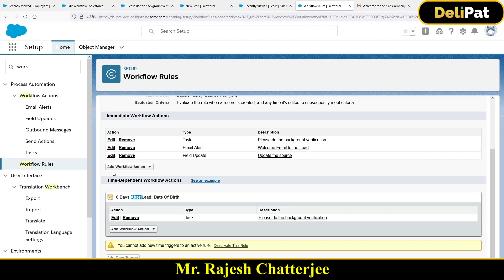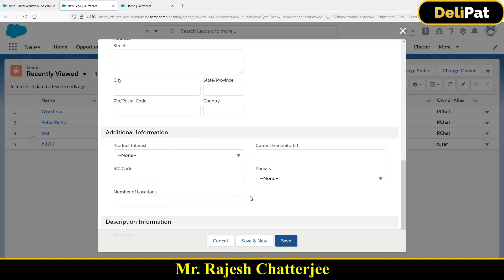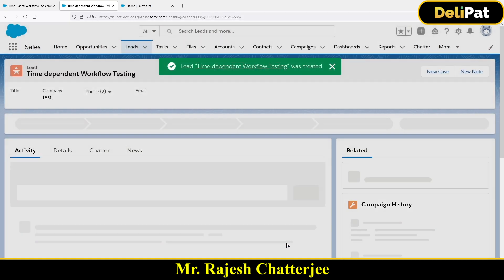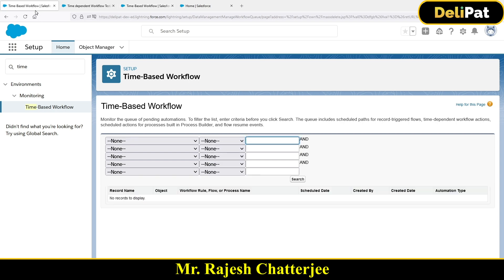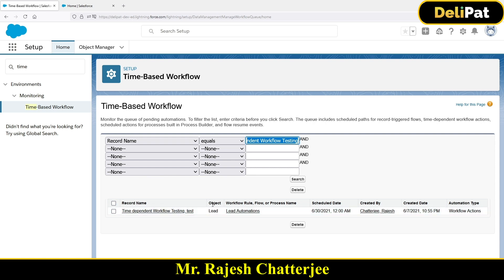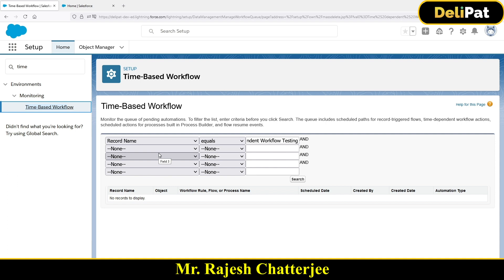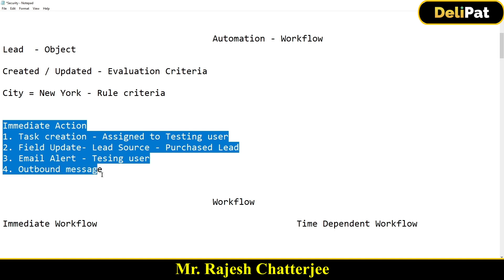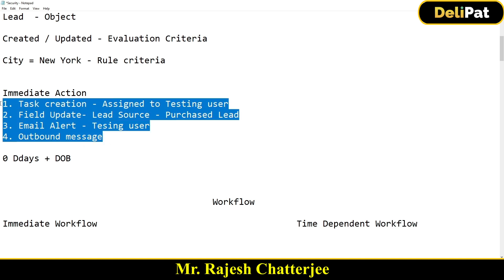Time Based Workflow | Testing Time Dependent Workflow in Salesforce || By Rajesh Chatterjee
Testing Time Dependent Workflow in Salesforce

In the previous article/video, we set up a time dependent workflow automation to wish leads happy birthday on their date of birth. Let us test that workflow.

Create a new lead and enter tomorrow’s date as the date of birth.
It is not possible to test the time dependent workflow immediately. However, you can add tomorrow’s date and wait for the email for a day to test the workflow.